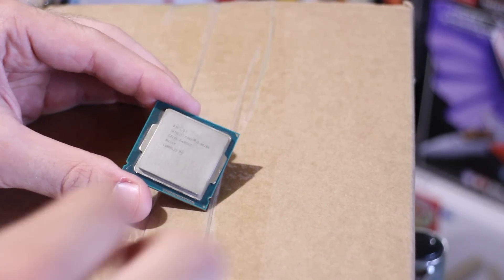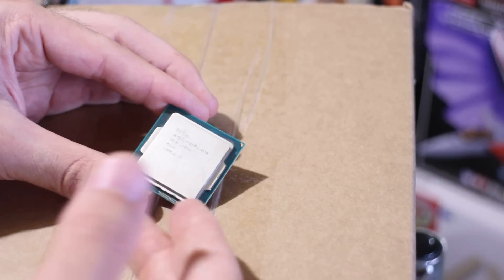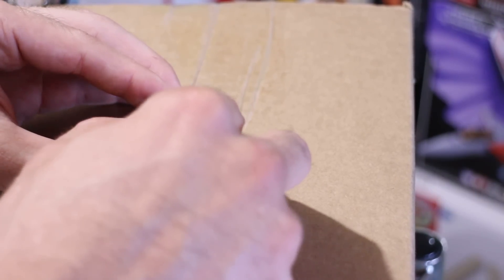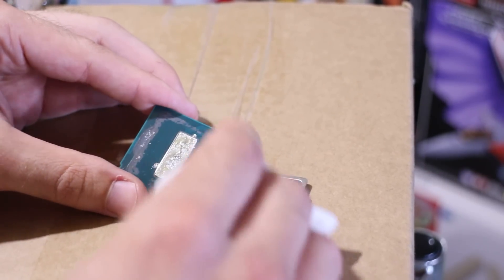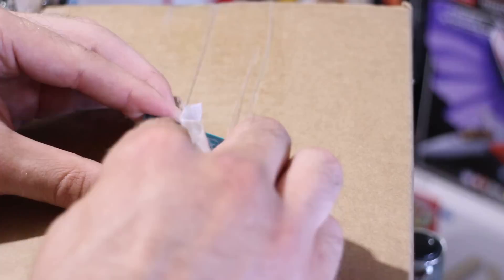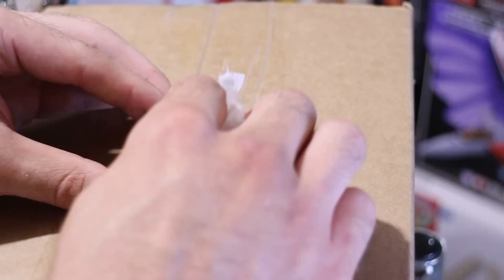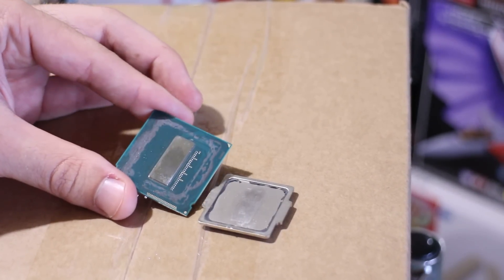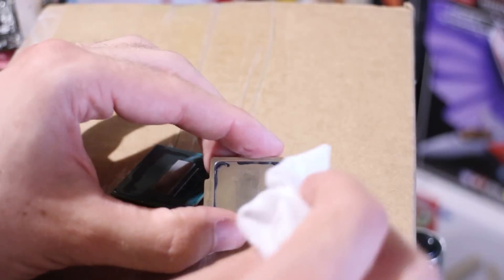Coollaboratory Liquid Pro's Aging Effect - 1 Year on - Does it destroy your CPU?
Just a quick video I thought you guys might like, just recently messing around with hardware and I thought I would just share my experience with CLP, it is a great thermal paste to use on your die and you shouldn't be worried about it destroying your chip.